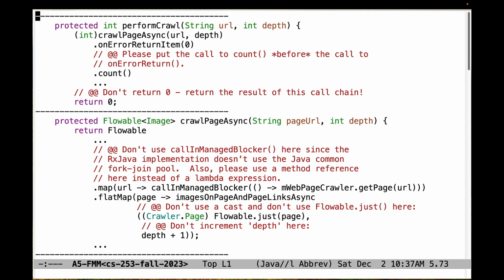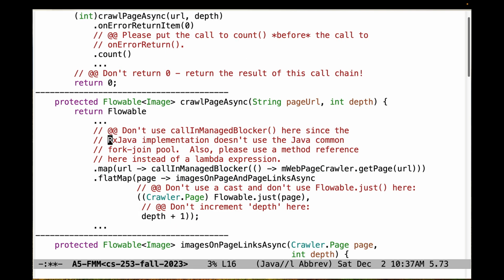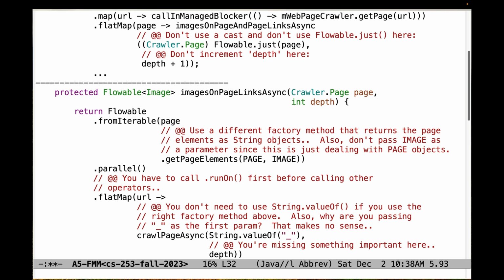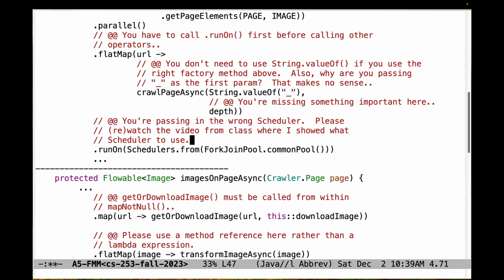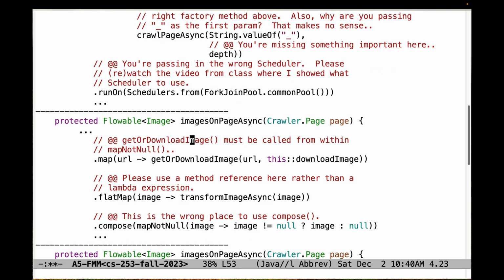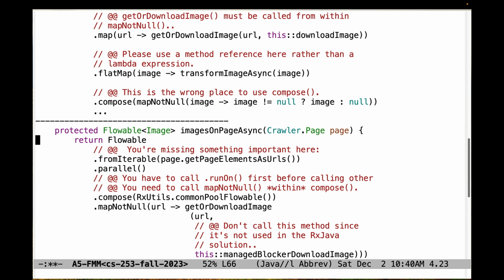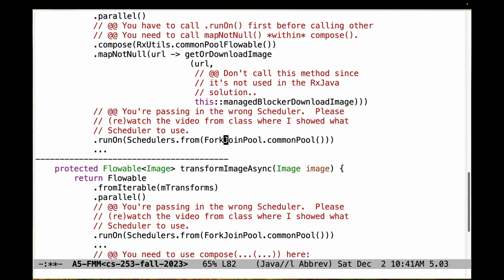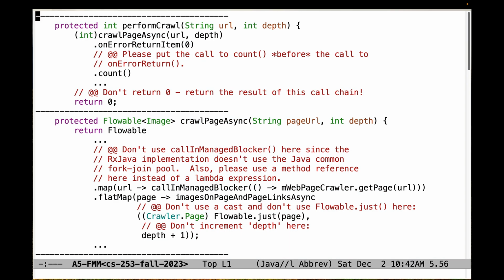Frequently Made Mistakes for Assignment 5 in CS 253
This video provides the final walkthrough of frequently made mistakes for assignment 5 in my CS 253 class in the Fall of 2023, which uses the RxJava reactive streams framework in conjunction with Java sequential streams to perform an "image crawl" asynchronously starting from a root URI. Images from HTML page reachable from the root URI are downloaded asynchronously (and concurrently) from a remote web server or the local file system and the results are stored in files that are displayed to the user.